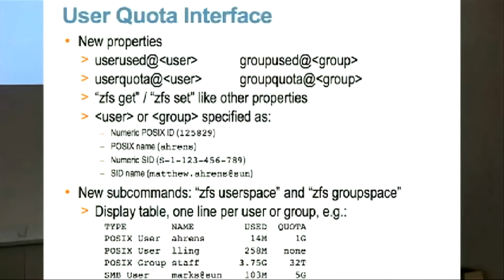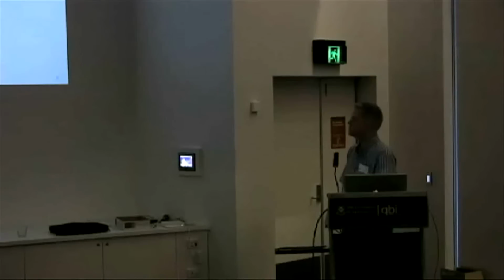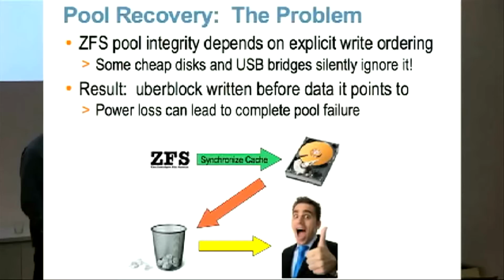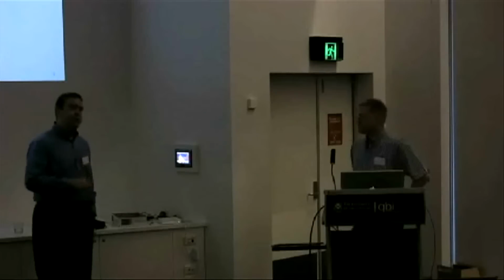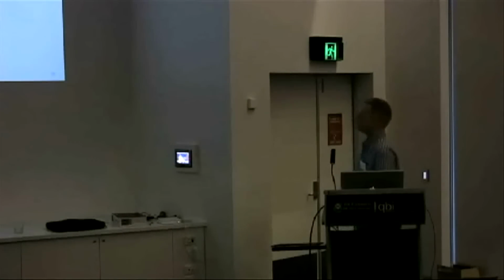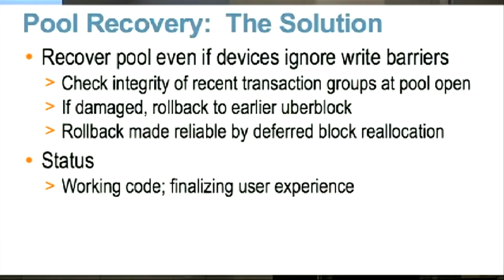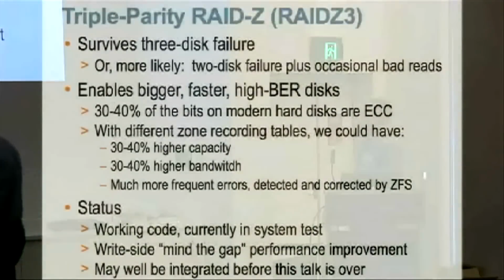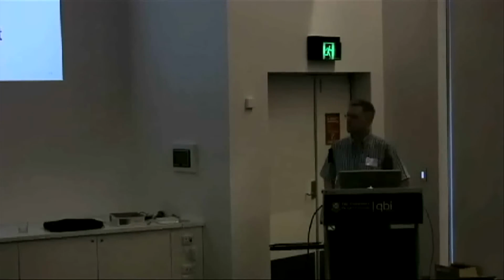ZFS The Next Word Part 3